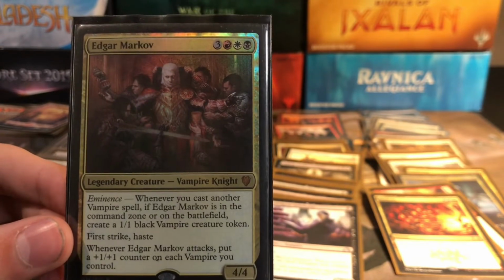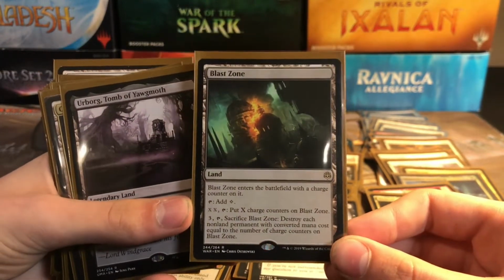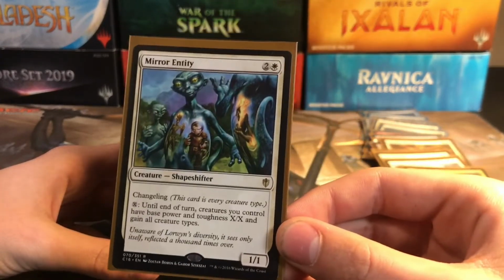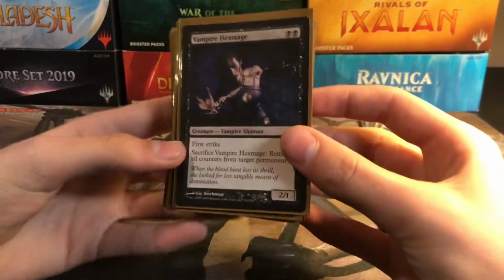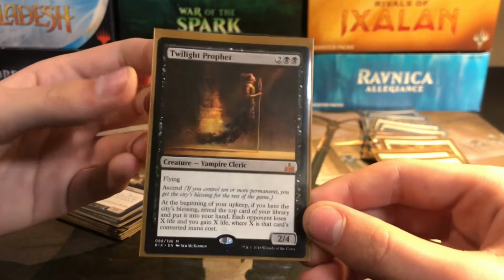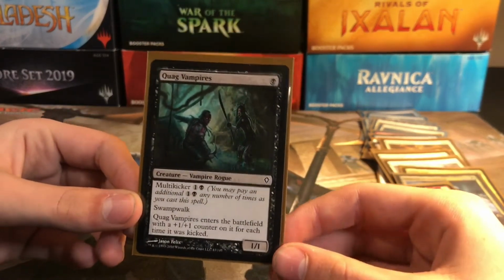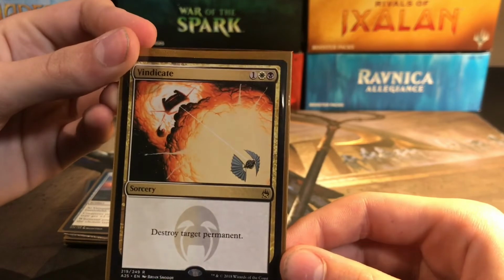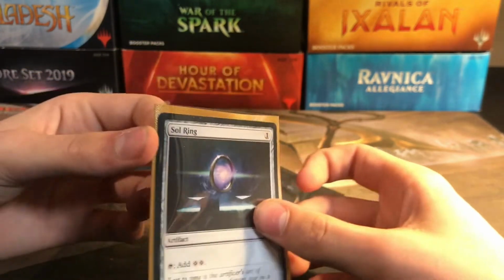Edgar Markov EDH deck review!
One of my friend’s decks, Edgar Markov is a fierce commander.